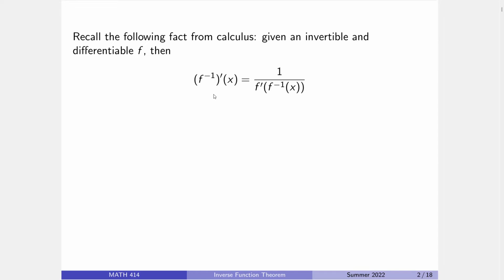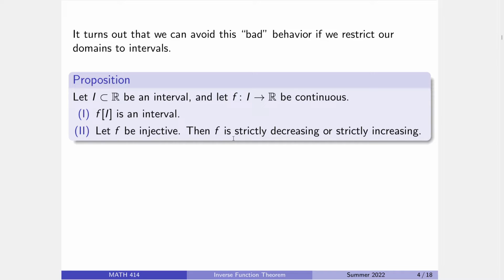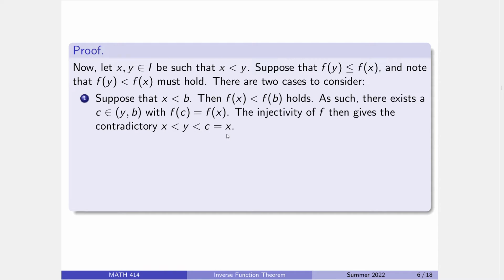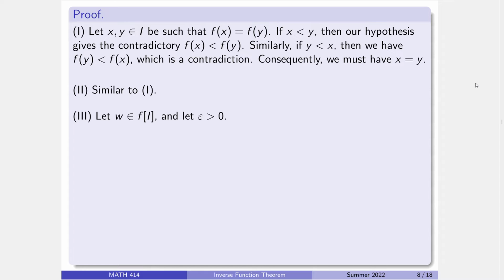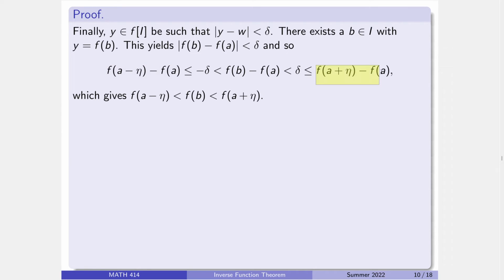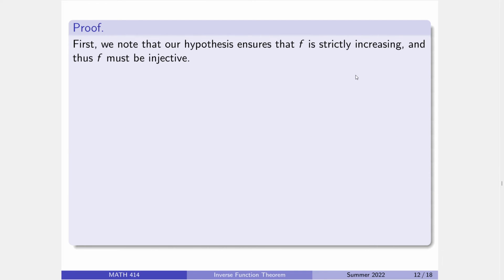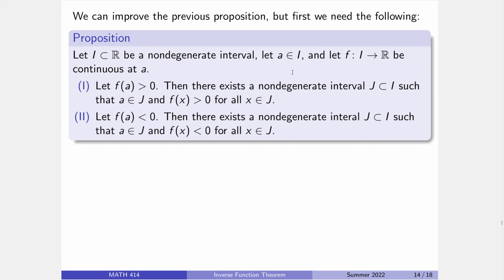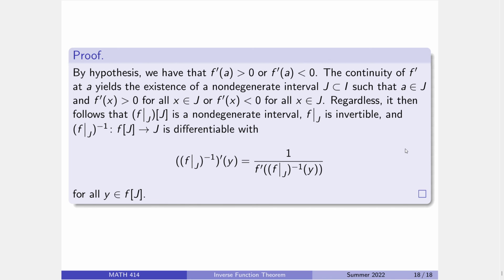MATH 414 - Summer 2022 - Inverse Function Theorem